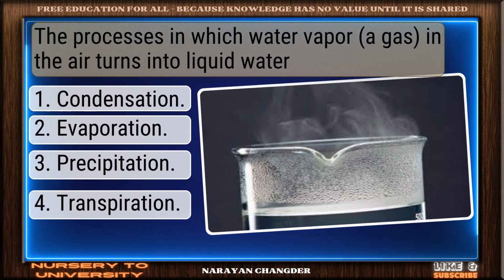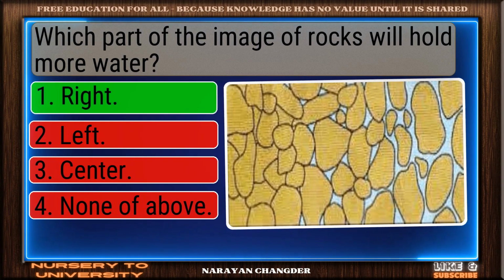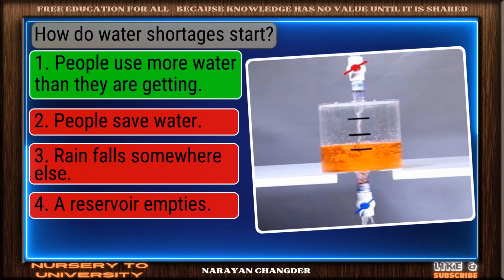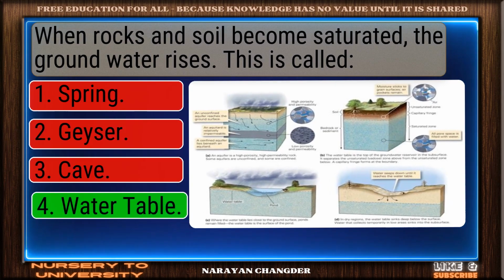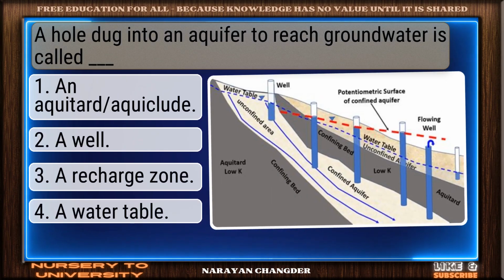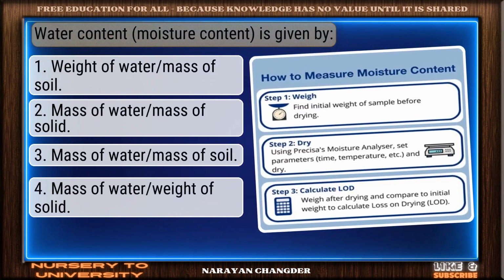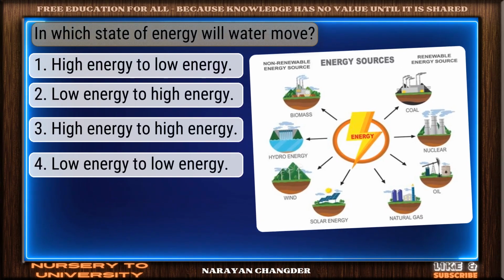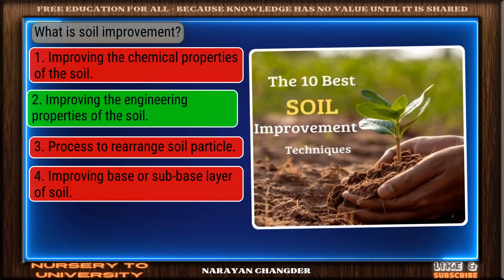WATER ENGINEERING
Test your knowledge with this exciting multiple choice quiz on Water Engineering.